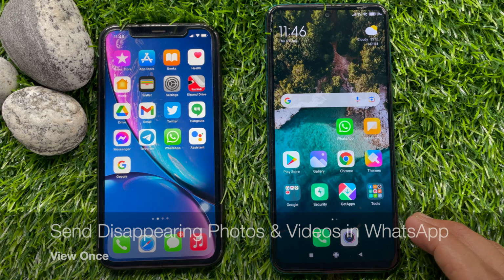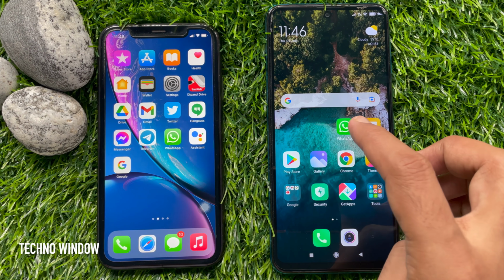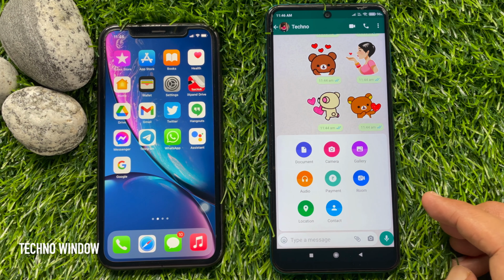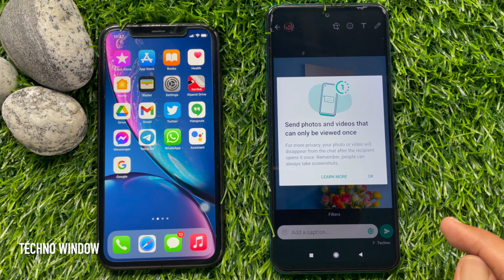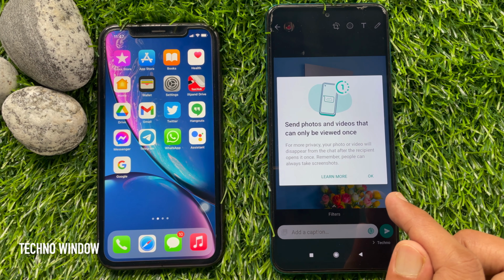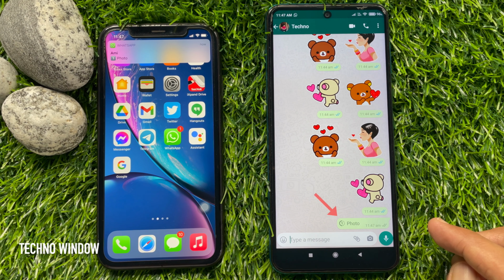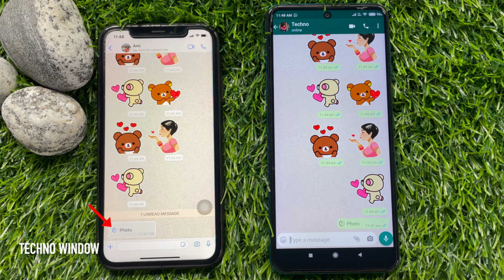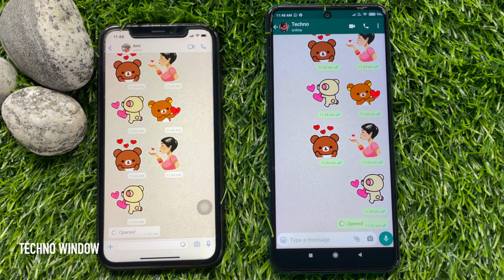How to Send Disappearing Photos and Videos in WhatsApp | WhatsApp View Once Feature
How to Send Disappearing Photos and Videos in WhatsApp. WhatsApp has added a disappearing photos and videos feature to its app. If the view once button is still not visible to you when sharing the media with anyone, then it means that you haven't received the feature.
What is “View Once” in WhatsApp?
View Once is a new WhatsApp feature that lets users privately exchange images and videos. A photo will disappear once the receiver opens it and leaves the chat. The feature works for videos, photos and GIFs.